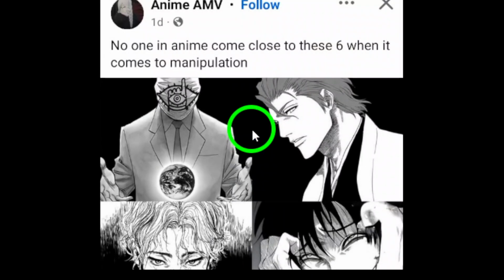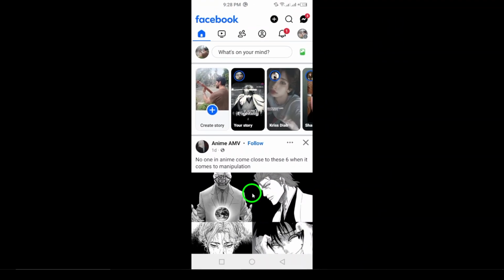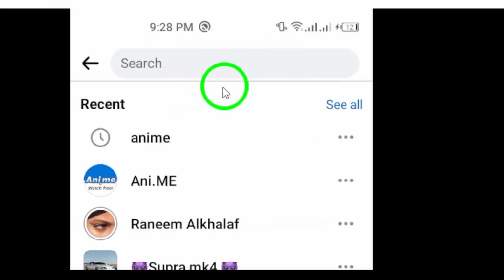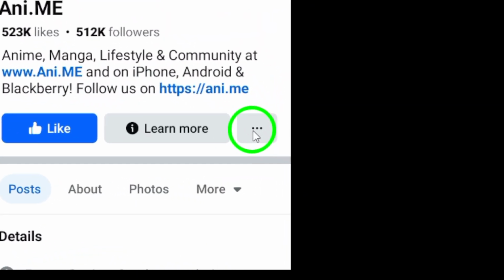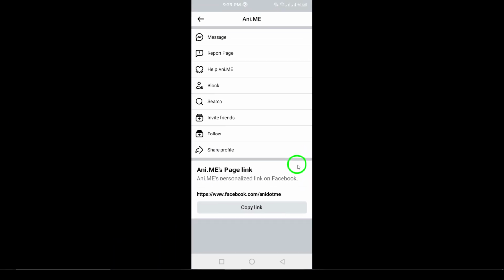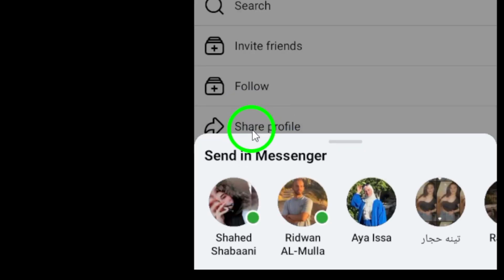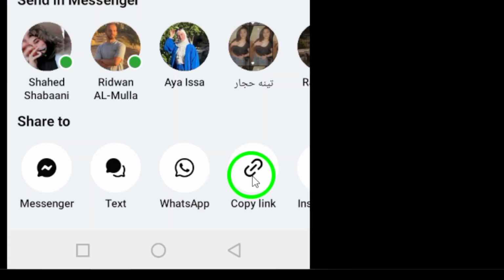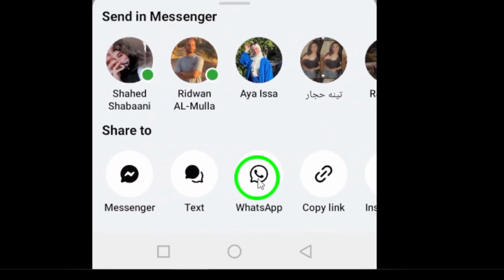How to Share A Page Link on Facebook (Updated)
Learn how to share a page link on Facebook with our updated guide! Follow these simple steps to promote your favorite pages easily.

1. Open the Facebook App: Launch the Facebook app on your Android device.
2. Navigate to the Page: Go to the Facebook page you want to copy the link for.
3. Tap the Three Dots: Look for the three horizontal dots (menu) in the top right corner of the page.
4. Select “Share”: From the menu that appears.
5. Tap on “Copy Link”. This will copy the page URL to your clipboard, or you can tap on send in messenger or another app.

Start sharing your favorite pages today.
Chapters:
00:00 Intro
00:12 Soultion
01:05 Outro